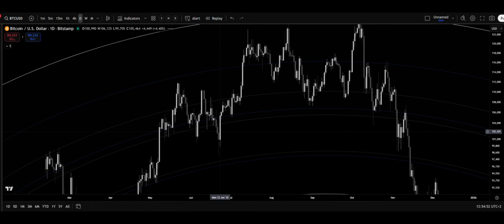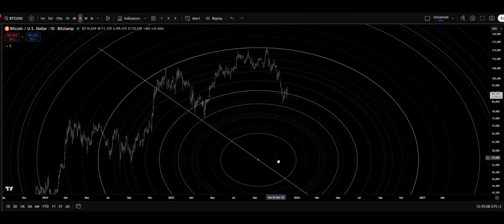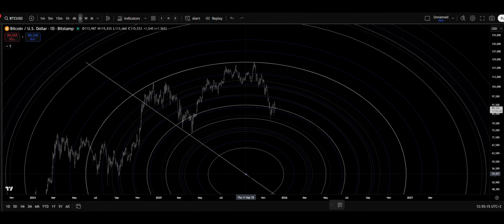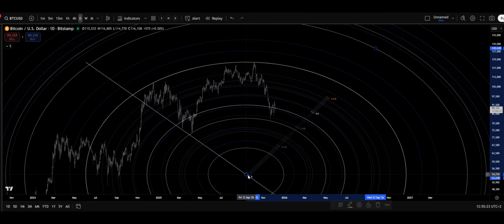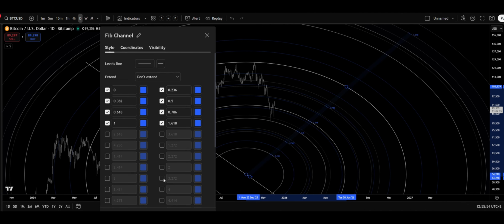The Attractor: Hacking Time, Flow & Price Dynamics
Discover the hidden structure behind price movement with the attractor.

In this video, we explore how attractors represent both time and flow in chaotic systems.
Learn how extremum points, folding points, and Fibonacci ratios reveal dynamic liquidity lines, price oscillations, and the hierarchy of relationships that govern market behavior.

We break down:

How the attractor folds and shifts secondary flows

The significance of linear, relative, and fractal Fibonacci ratios

How extremum points in arcs mark critical moments in time

Why straight lines on a chart are actually part of larger parabolic curves

Gain a deeper understanding of price dynamics, bifurcations, and the underlying rhythm of the market through the lens of attractors.

Perfect for traders, analysts, and anyone fascinated by the intersection of chaos theory and financial markets.